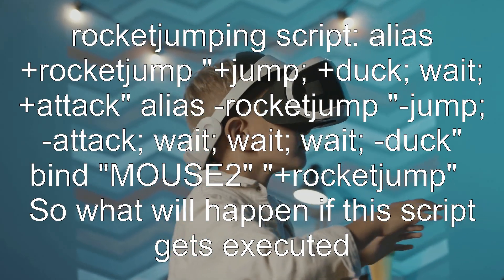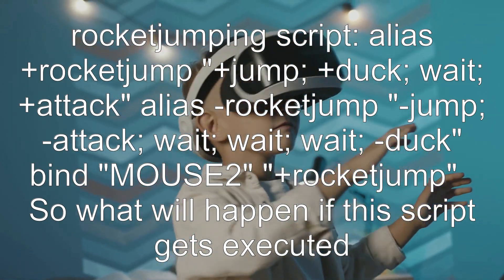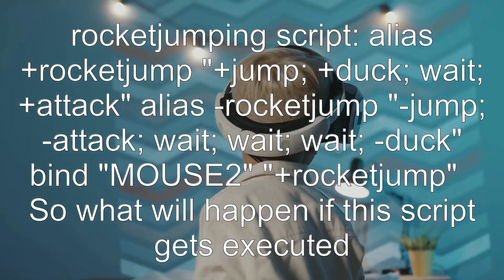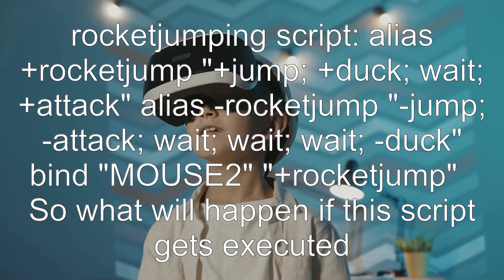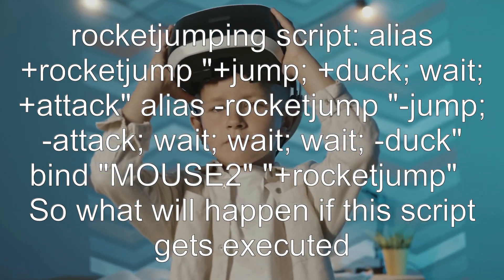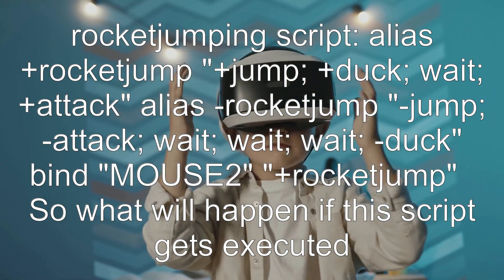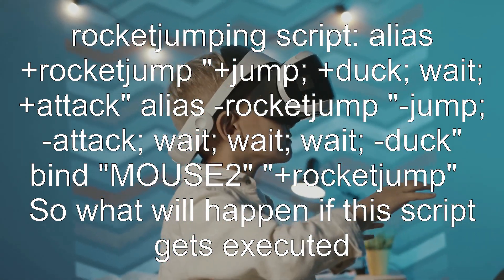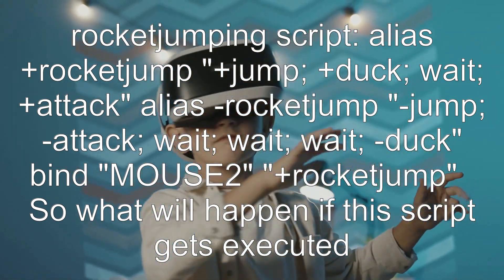How will a wait command in a script be affected if wait is disabled on the server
team-fortress-2: How will a wait command in a script be affected if wait is disabled on the server

Related to: team-fortress-2